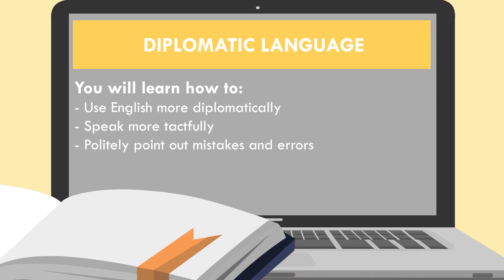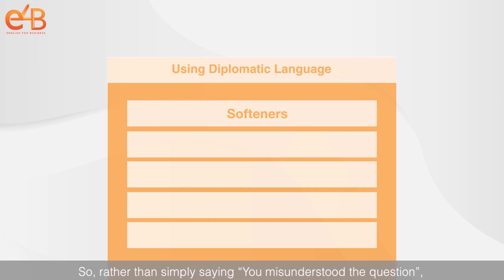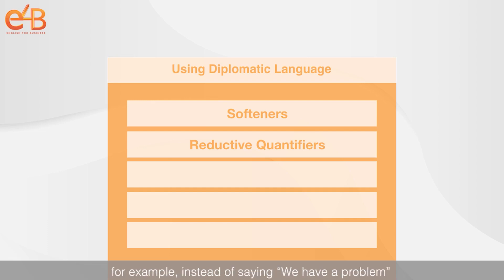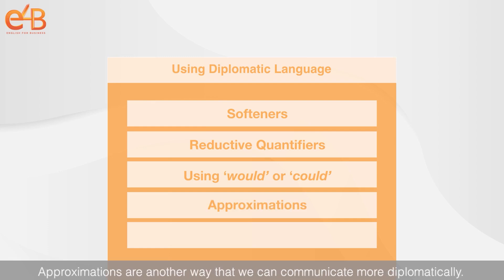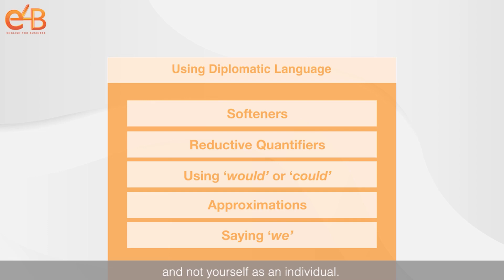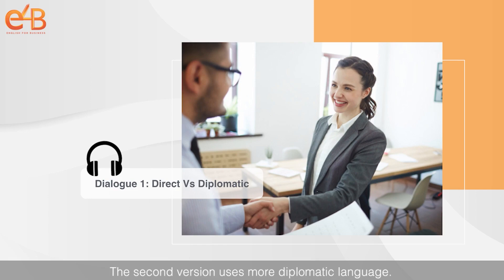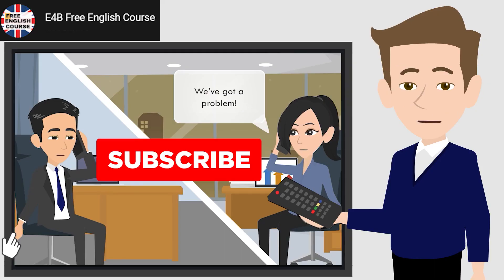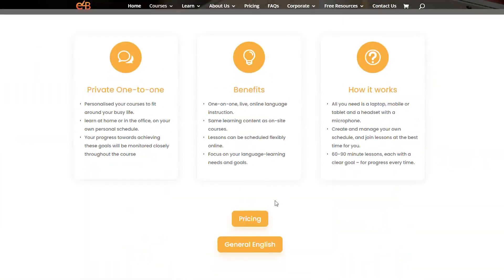Diplomatic Language in English - Free Business English Course - British English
In this Business English lesson, you will get to practice your English listening skills and become more familiar with different accents including British English and American English.

You can also find us on Udemy:
Everyday English Essentials

You can also sign up for a live lesson with a teacher.